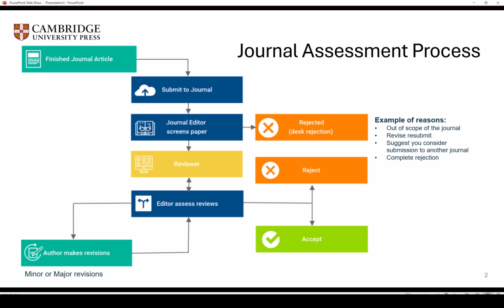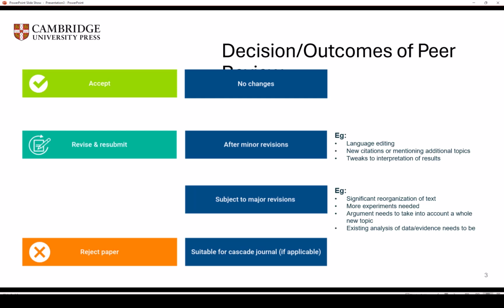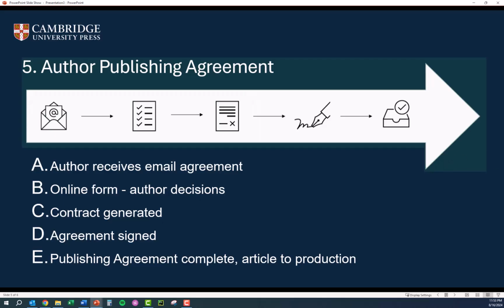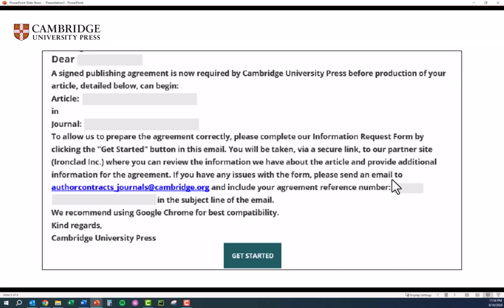Post Submission workflow steps